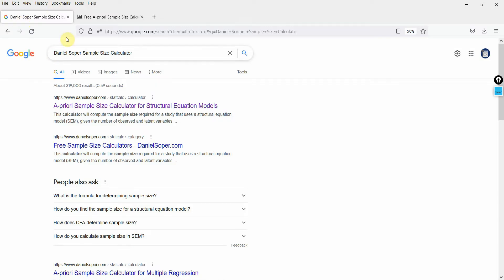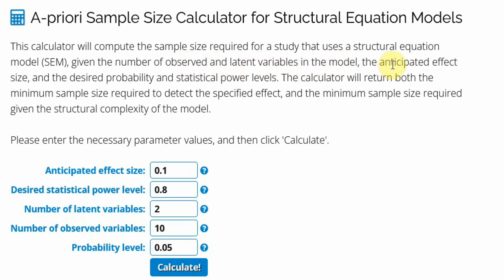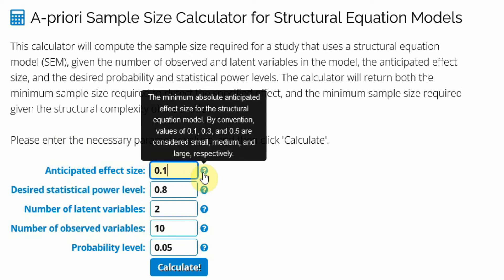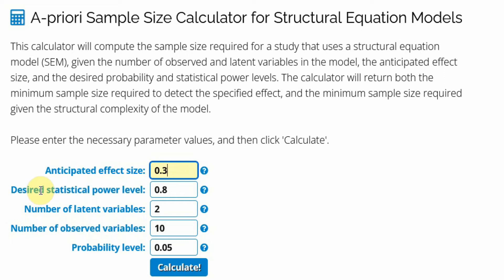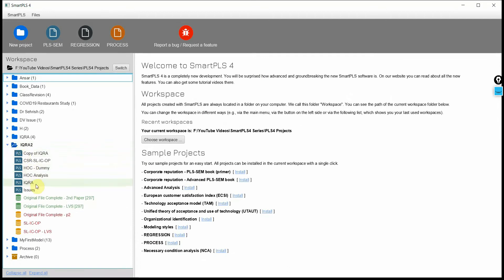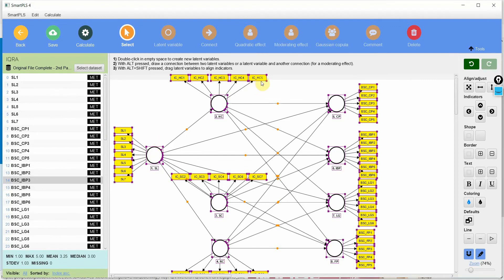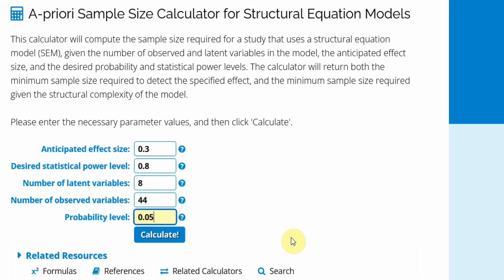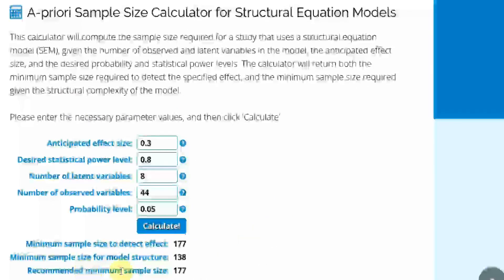A-priori Sample Size Calculator for Structural Equation Models (SEM)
Learn how to Perform Sample Size Calculation when using Structural Equation Models (SEM) using Daniel Soper Calculator